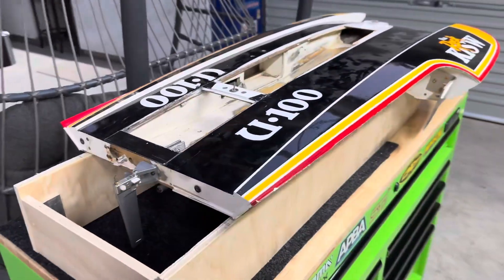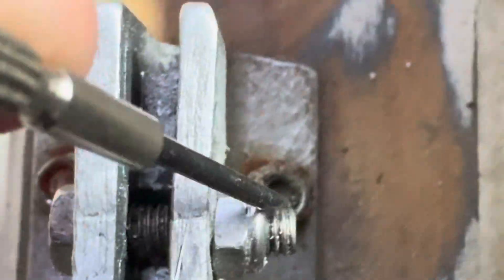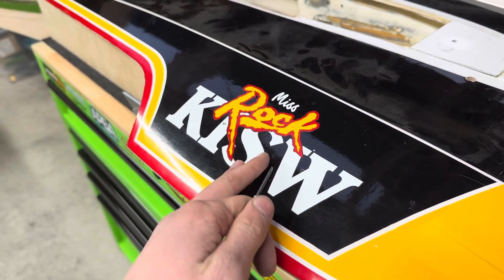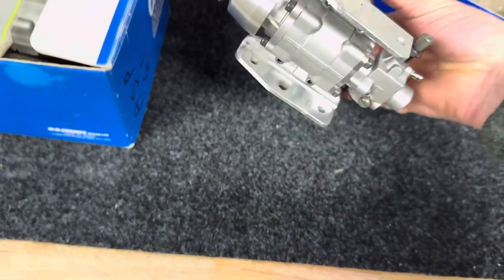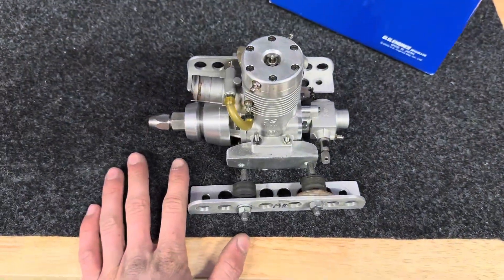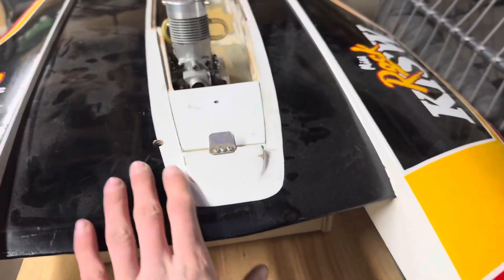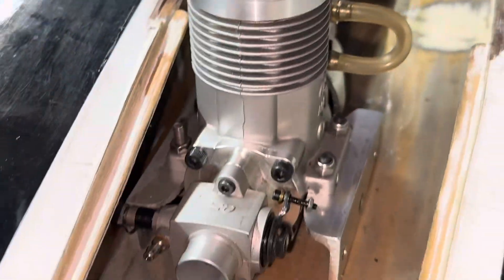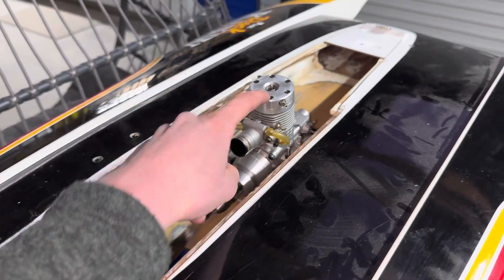What motor??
Part 2 of the 1/8 RC unlimited hydroplane build.

In this video we will discuss what I’ve been working on, what I’ve built and thoughts on what motor to use.